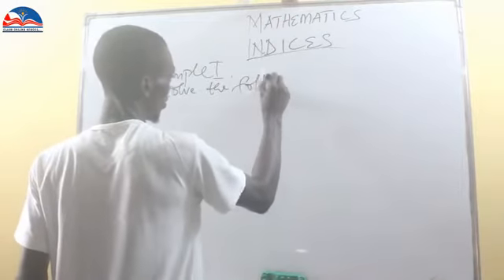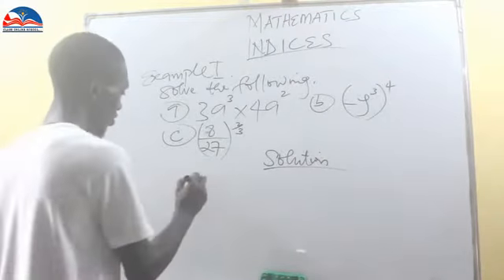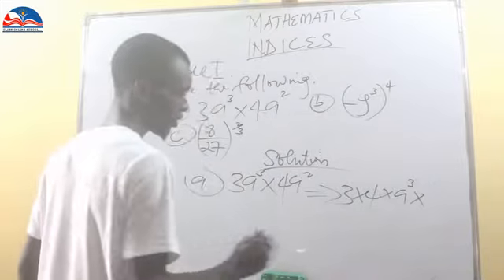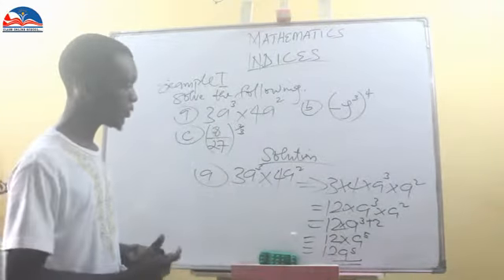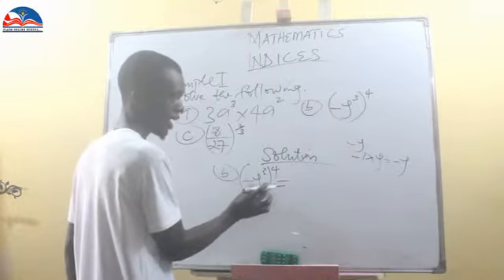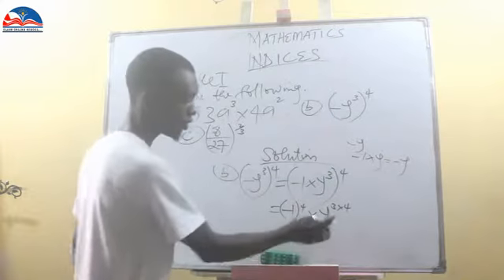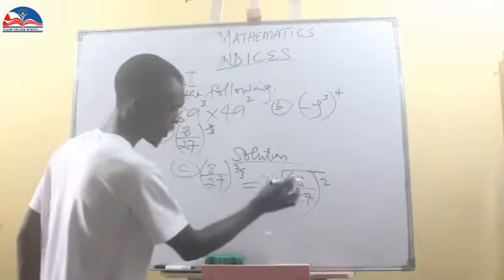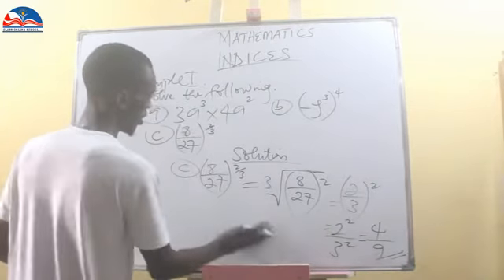Indices with Examples Mathematics #35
Indices with examples.  Sample of how to apply the laws of indices that have been discussed in the previous episodes